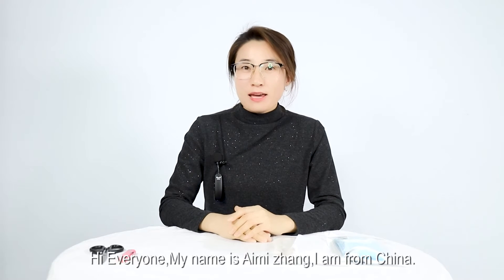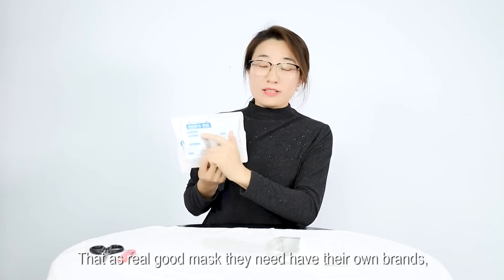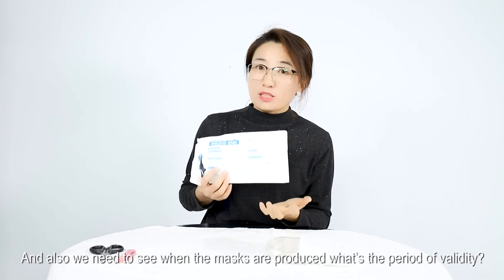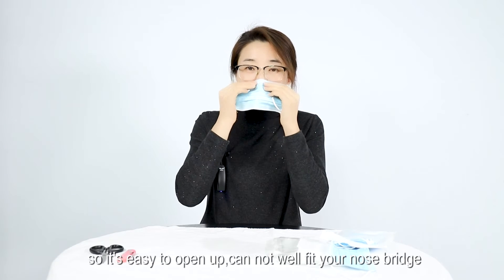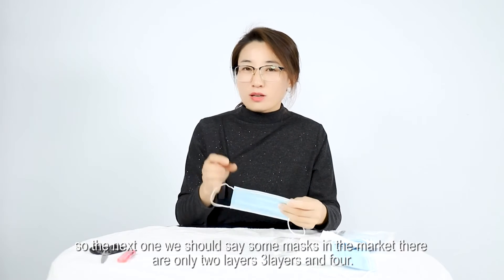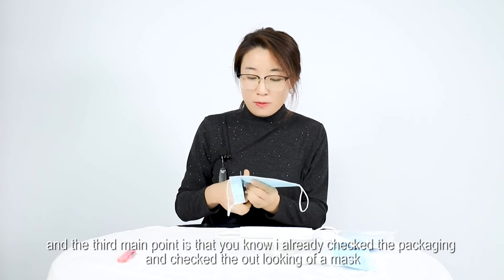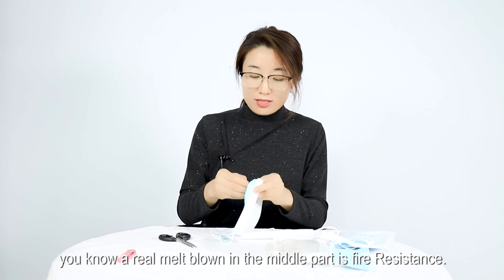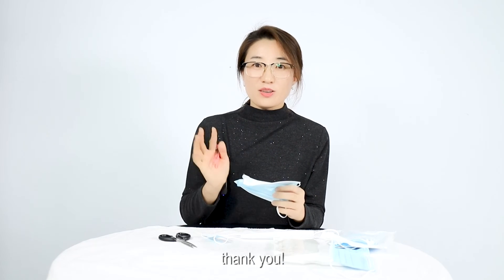How to distinguish between good and bad masks